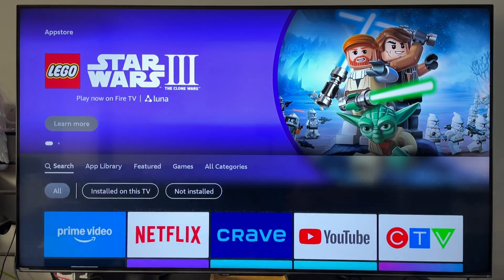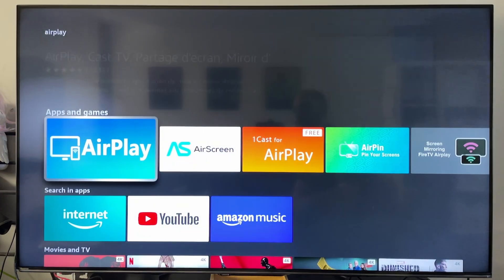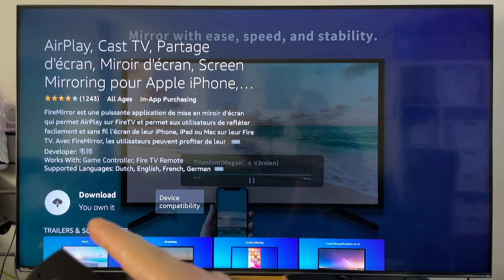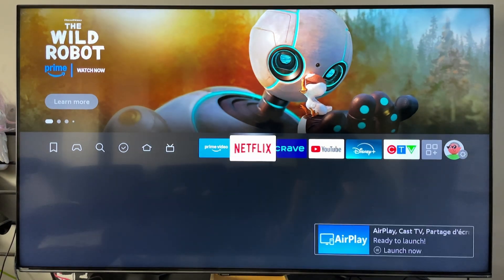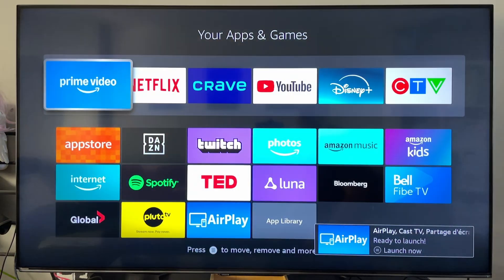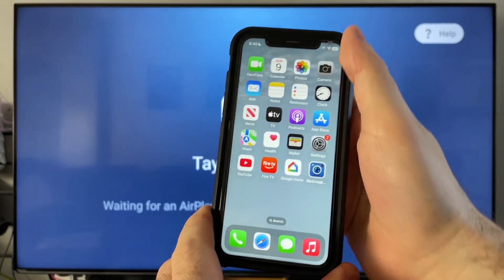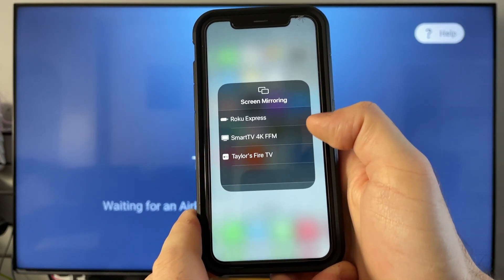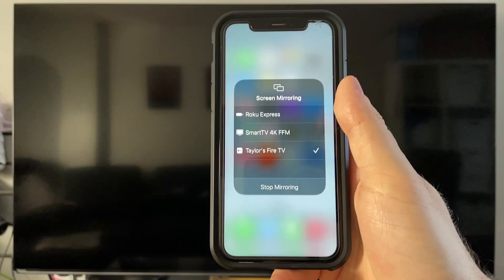How to Screen Mirror iPhone to Fire TV or Fire Stick - Easy Guide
How to screen mirror iPhone to Fire tv or Fire Stick? In this guide, learn how to screen mirror your iPhone to your Amazon Fire TV or Fire TV Stick. Hope this helps!